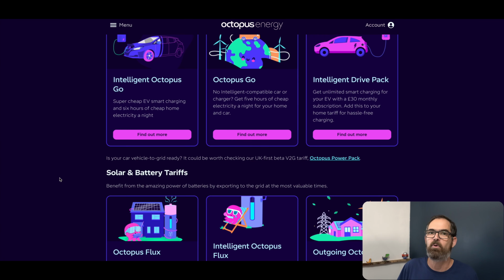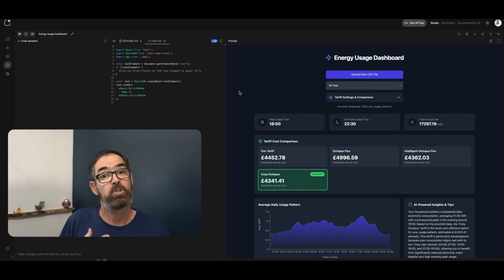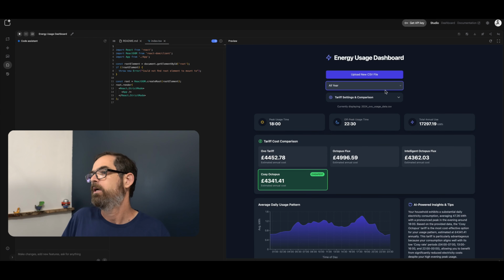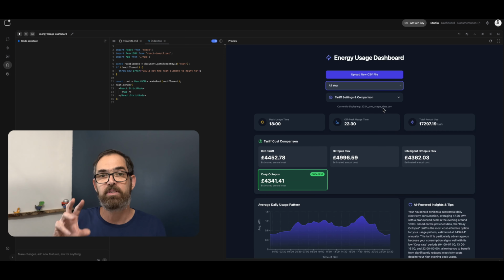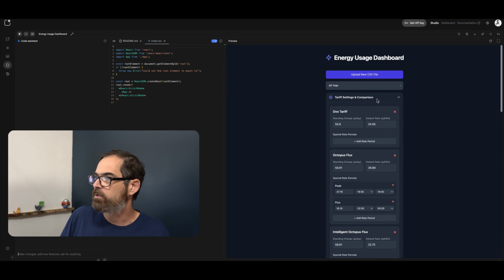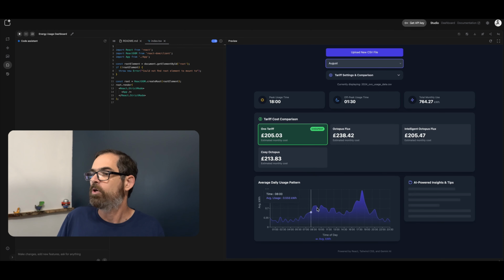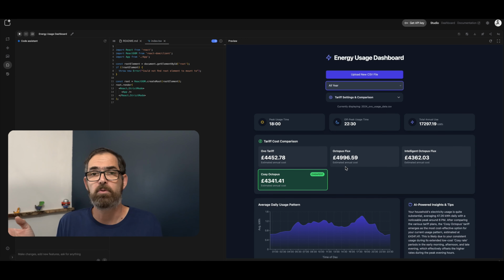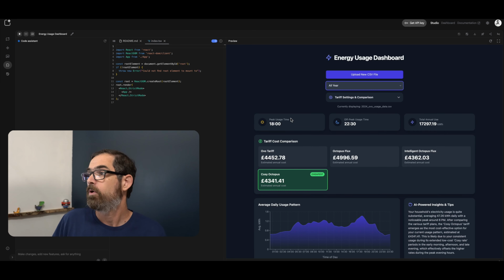Vibe Coding in Action: Simplifying Energy Tariff Choices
In today's video, I walk you through how I built a dashboard using vibe coding to choose the best energy provider and tariff plan.

We start by exploring what vibe coding is and how it accelerates the software development process, focusing on planning and requirements. I'll show you step-by-step how I used vibe coding with Google's AI studio to quickly create a functional prototype.

Dive in to learn how vibe coding can save you time and energy for your next project!

00:00 Introduction to Vibe Coding
00:20 Understanding Software Development Lifecycle
01:10 What is Vibe Coding?
02:20 Using Vibe Coding for Prototyping
03:23 The Energy Dashboard Problem
05:04 Building the Energy Dashboard with Vibe Coding
10:44 Deploying and Sharing the Dashboard
12:33 Challenges and Solutions in Data Retrieval
15:16 Tips for Effective Vibe Coding
16:39 Conclusion and Next Steps